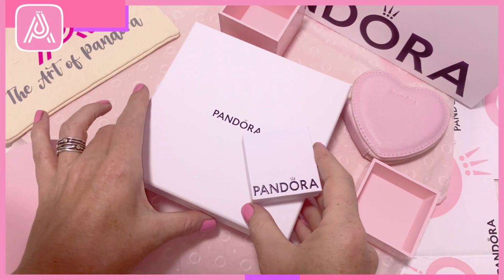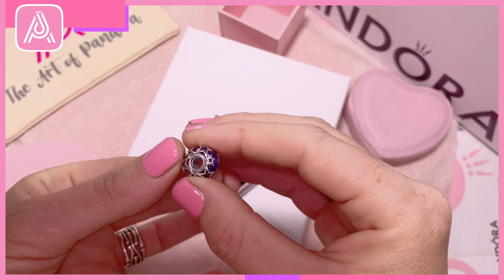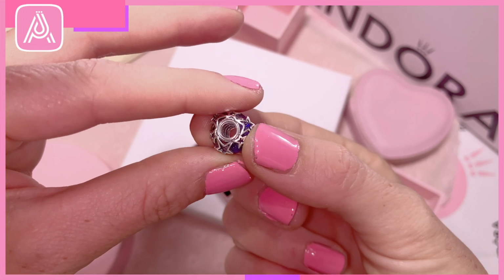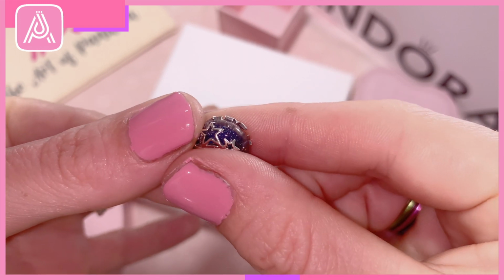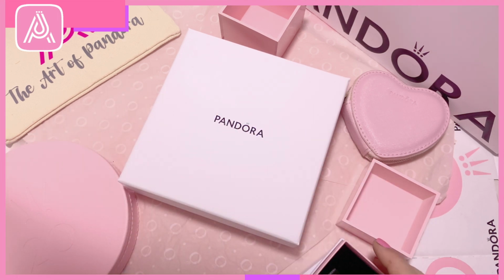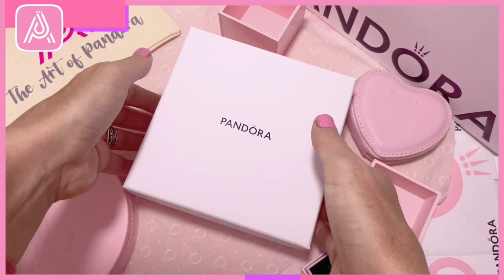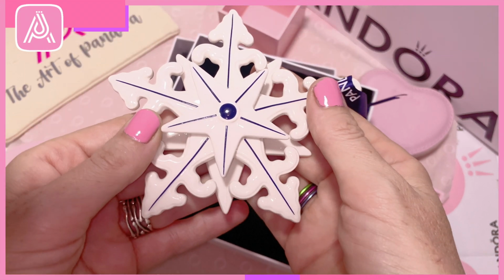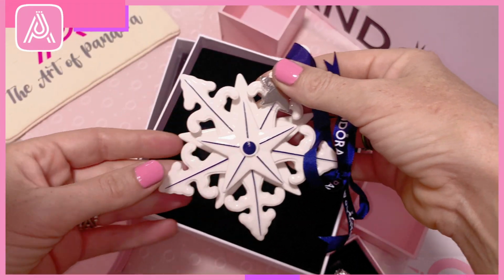PANDORA Mini Haul 🛍📦 Murano and Winter Ornament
❇️ More Details on the charms featured in this video.

🏁 Finally a big thank you to all the Pandora sisters who have helped me set up my channel, and served an an inspiration 🥰